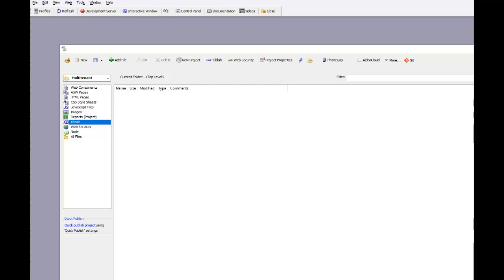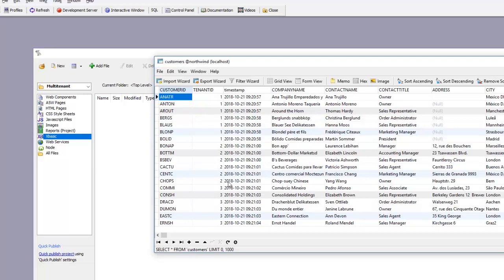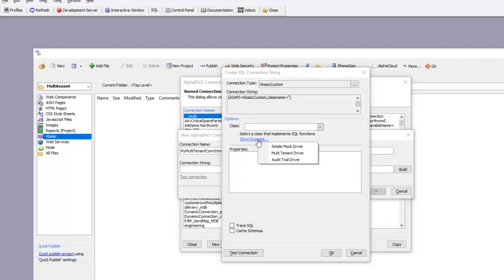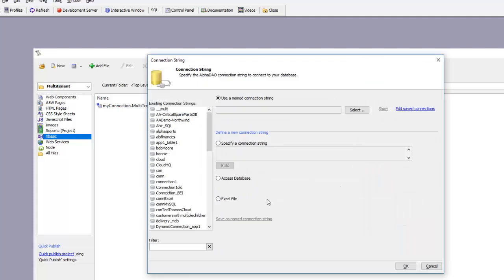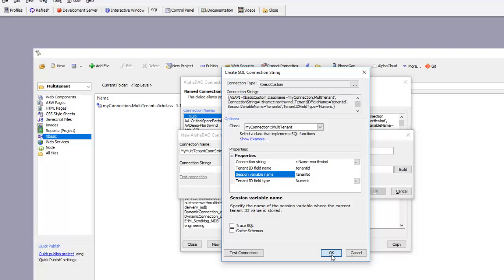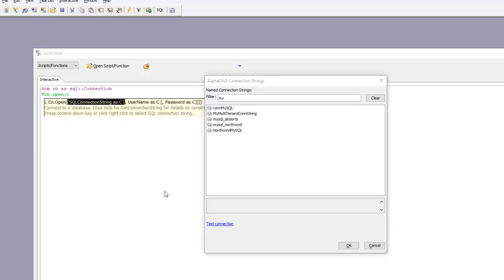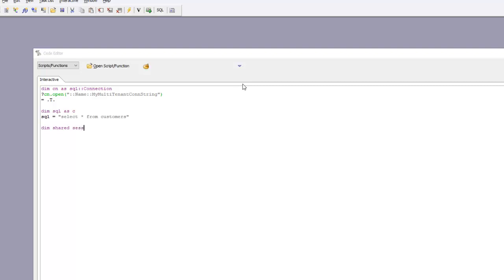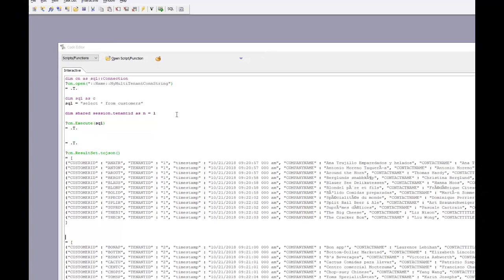How to Create a Multi-tenant Connection String - Part 1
When you build multi-tenant SASS applications that use a shared database, each table in the database must  have a tenant id field and all of your SQL queries must include the tenant Id. When you use a multi-tenant connection string, the tenant id is automatically injected into all SQL statements before the statement is sent to the database. This makes it easier to build multi-tenant SASS applications, or to convert an existing application to a multi-tenant application because you do not have to manually adjust all of your SQL statements.

In this video we show how a multi-tenant connection string is defined and then we show the results when a SQL SELECT and INSERT statement are executed. .